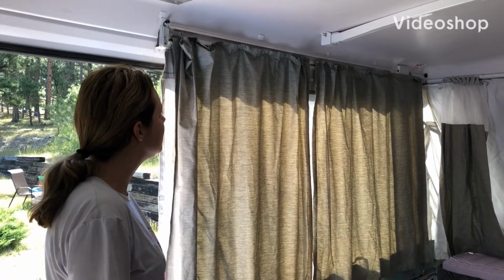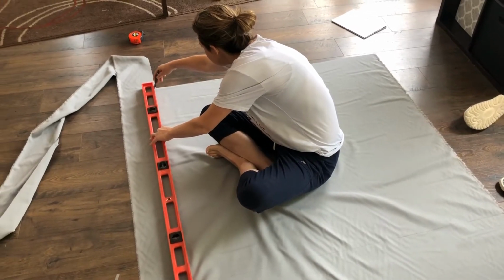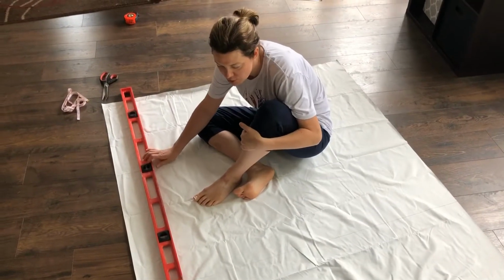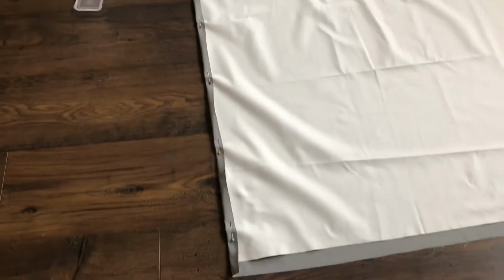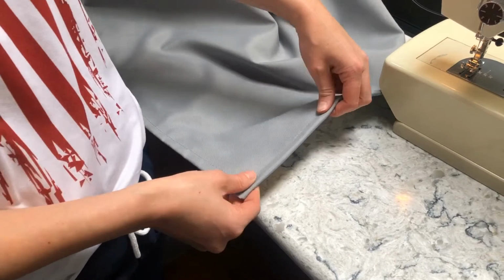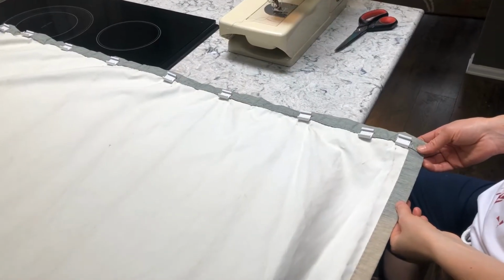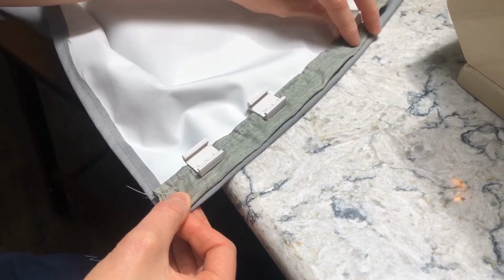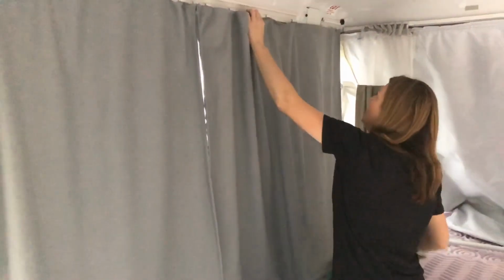Replace pop up camper curtains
Easy way to replace your old pop up camper curtains.